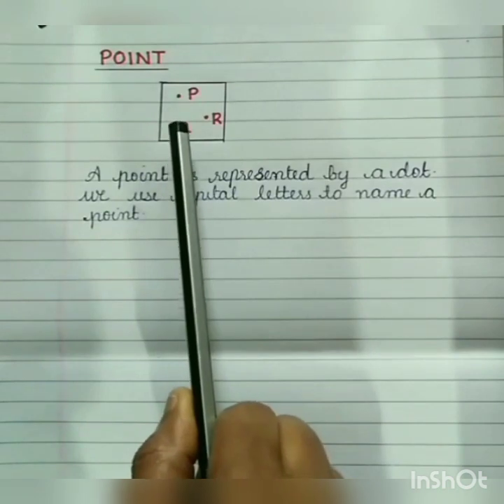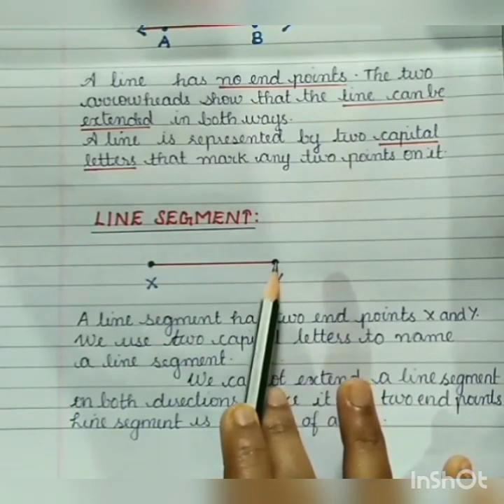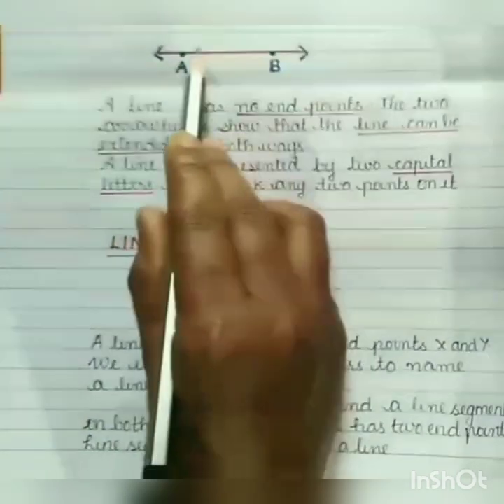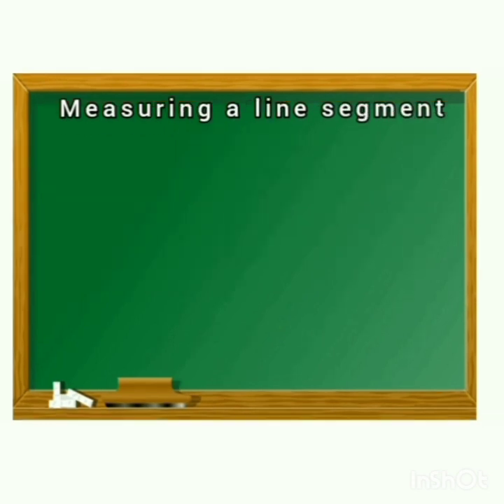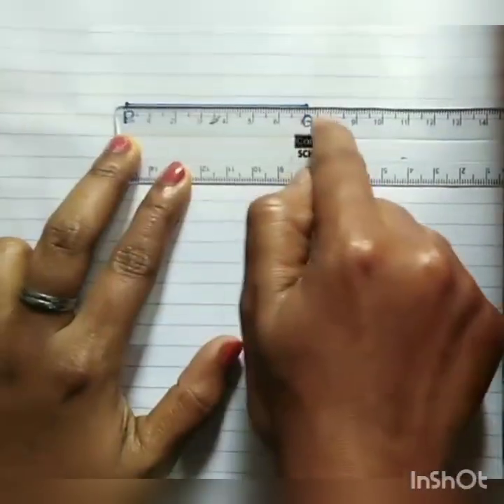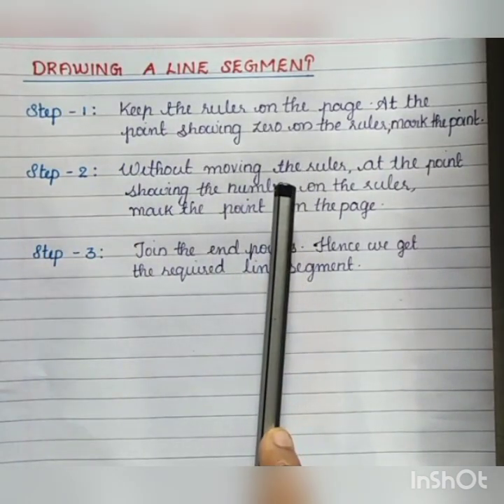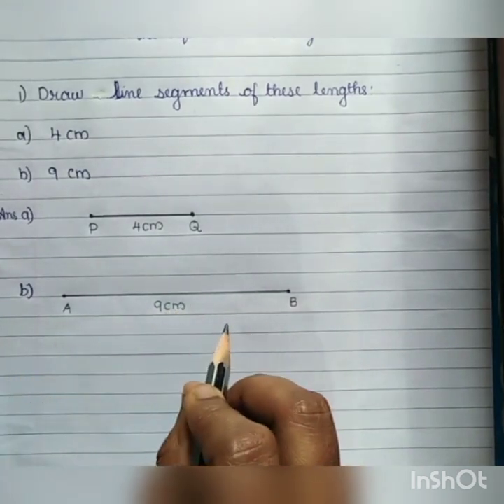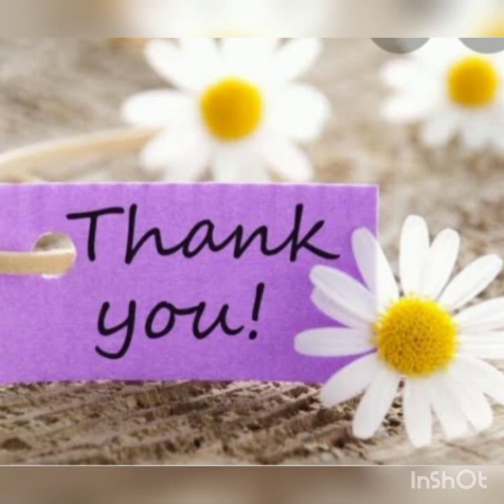Class 3 Mathematics 07/12/2020